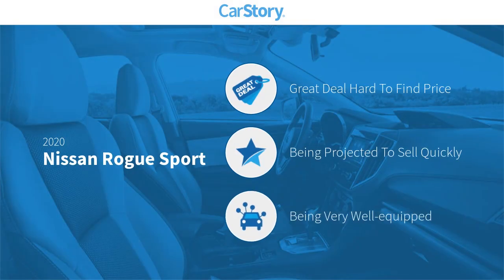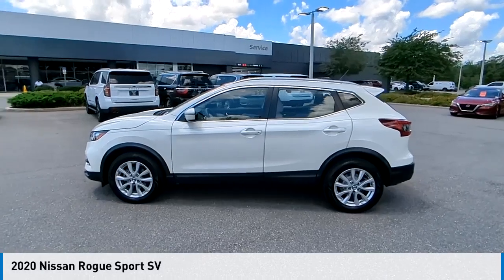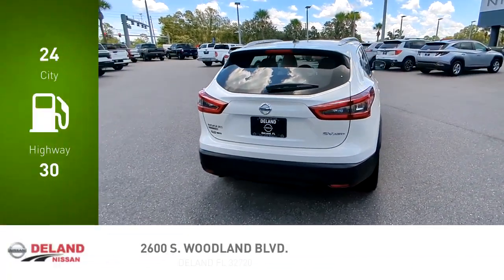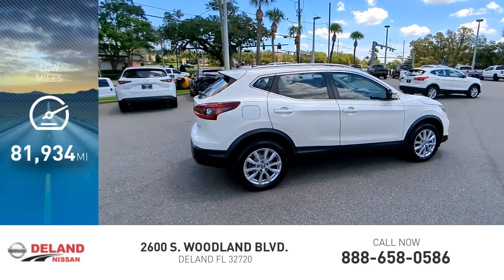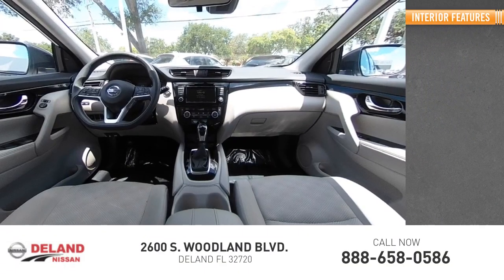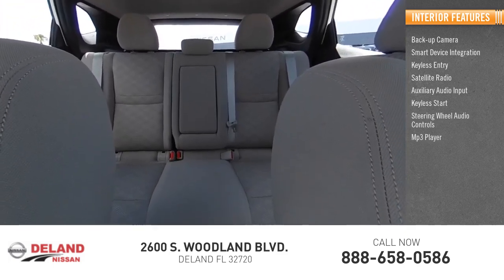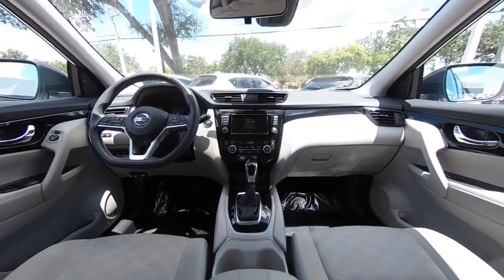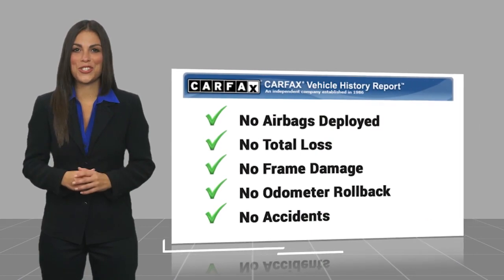2020 Nissan Rogue Sport DeLand Nissan W071176A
Financing

Payment Calculator

Service Appointment

Deland Nissan
2600 S. Woodland Blvd.

2020 Nissan Rogue Sport SV **FRESH LOCAL TRADE-IN, **APPLE CAR PLAY, **ANDROID AUTO, **BACK-UP CAMERA, **PREMIUM WHEELS, **XM RADIO, **REMOTE KEYLESS ENTRY w/PANIC ALARM, **BLUETOOTH, **ILLUMINATED ENTRY, **POWER MIRRORS, **POWER SEAT, **AWD, **DUAL A/C, **STEERING WHEEL MOUNTED AUDIO CONTROLS, **FULLY SERVICED BY A FACTORY TRAINED TECHNICIAN.Clean CARFAX.24/30 City/Highway MPGAt DeLand Nissan we offer Market Based Pricing so please call to check on the availability of this vehicle. We'll buy your vehicle, even if you don't buy our. We are committed to getting you financed and have rates great available. We carry all makes and models and have vehicles in all different colors, Black, Red, White, Blue, Tan, Green, Yellow, Burgundy, Silver and Charcoal. We also carry Acura, Audi, BMW, Buick, Cadillac, Chevrolet, Chrysler, Dodge, Fiat, Ford, GMC, Honda, Hyundai, INFINITI, Jaguar, Jeep, Kia, Land Rover, Lexus, Lincoln, Maserati, Mazda, Mercedes-Benz, Mini, Porsche, RAM, Scion, Subaru, Tesla, Toyota, Volkswagen, and Volvos.